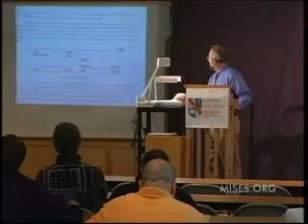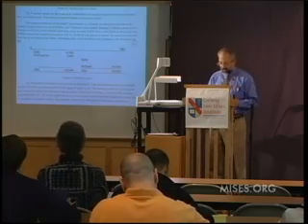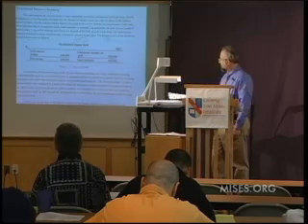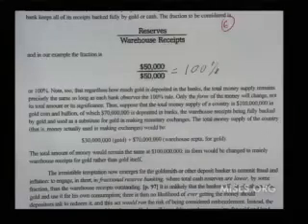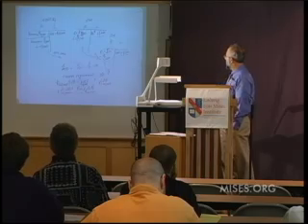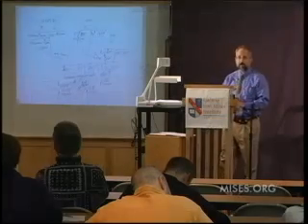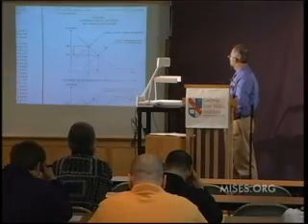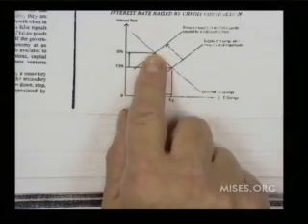Fundamentals of Economic Analysis, Lecture 10: Banking and the Business Cycle | Joseph T. Salerno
Joseph T. Salerno and Peter G. Klein are two of the most productive microeconomists in the Austrian School today. This seminar provides an introduction to Austrian Economics, and offers a preview of their forthcoming study for graduate students. Presented at the Ludwig von Mises Institute on June 11-15, 2007. Includes an introduction by Mark Thornton.

Joseph T. Salerno is an economist of the Austrian School who resides in the United States. A professor at Pace University, Salerno is an active scholar in the areas of banking and monetary theory, comparative economics, and the history of economic thought. He is a senior faculty member of the Ludwig von Mises Institute, for which he frequently lectures and writes, and he serves as editor of the Institute's Quarterly Journal of Austrian Economics.

The Austrian School of Economics: A History of Its Ideas, Ambassadors, and Institutions

Economic Thought Before Adam Smith: An Austrian Perspective on the History of Economic Thought, Vol. I

Classical Economics: An Austrian Perspective on the History of Economic Thought, Vol. II

Theory and History: An Interpretation of Social and Economic Evolution

The Austrian Theory of the Trade Cycle and Other Essays

Ludwig von Mises and the Austrian School of Economics

The Place of Human Action in the Development of Modern Economic Thought